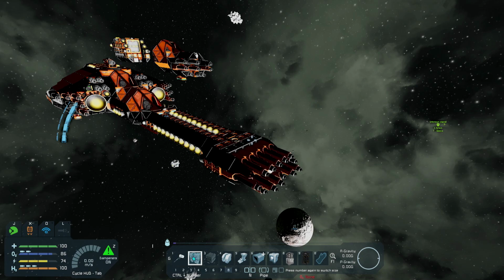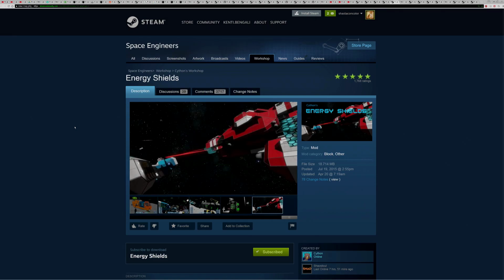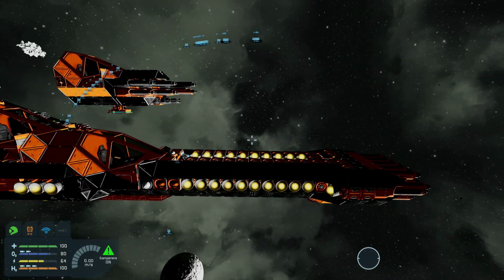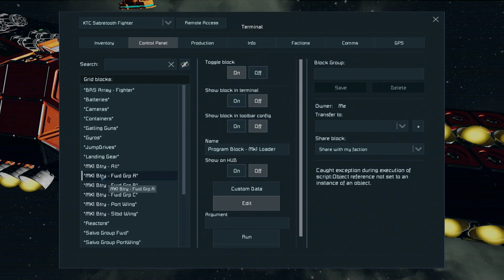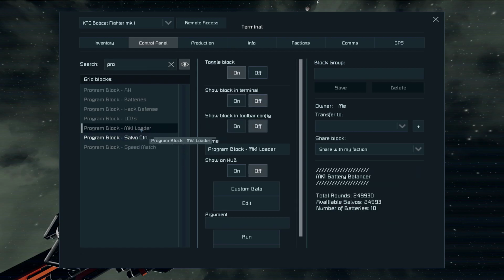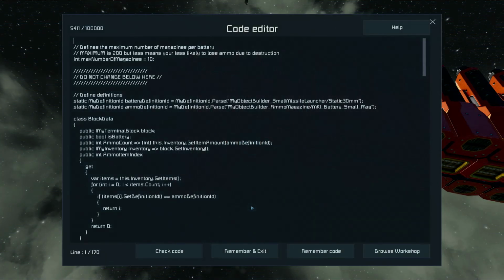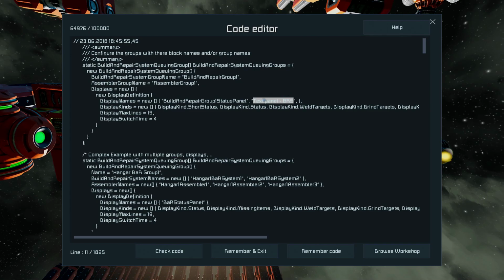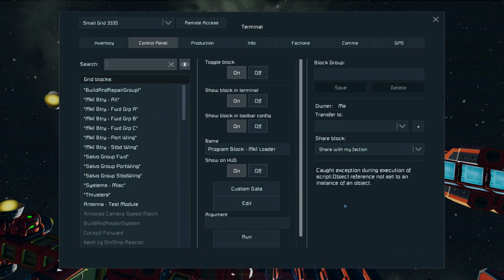Space Engineers Auto Balancer Script conflict with Shield mod 2018 07 08 13 37 59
This video was the result of discovering an issue with one of the scripts I was running on one of my builds.

SinglePhoton's Workshop -- Auto Balance Mexpex MK1 Batteries

Awesome script, but in some of my builds, it would error and stop running: "Caught exception during execution of script: Object reference not set to an instance of an object."

Being the consummate engineer, I wanted to see if I could discover what the various issues might be.

Bottom Line: this script appears to conflict in some way (unknown as to the details) with:

Cython's Workshop -- Energy Shields

As far as I can tell, the Shields continue to operate normally, even if the balance script has errored.

My intention with this video is to aid the various content creators in discovering what the conflicting issues might be.  This script is awesome, and I love using it in my various builds, but as there was an issue, I wanted to try and see if some quantification as to the nature of the issues might be discovered.

I hope this video proved helpful in some way.